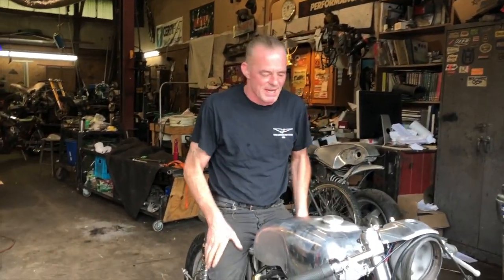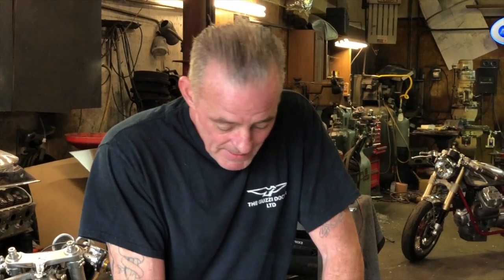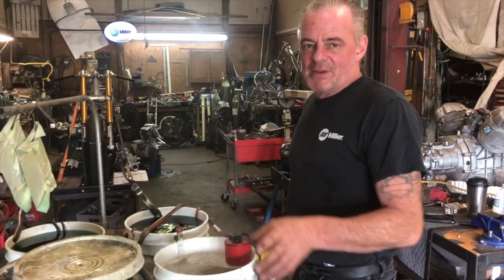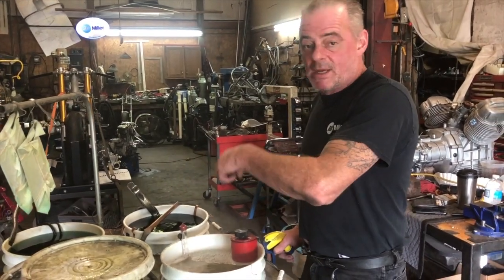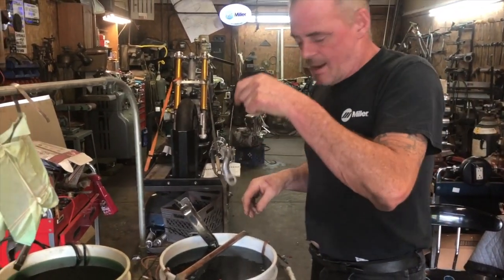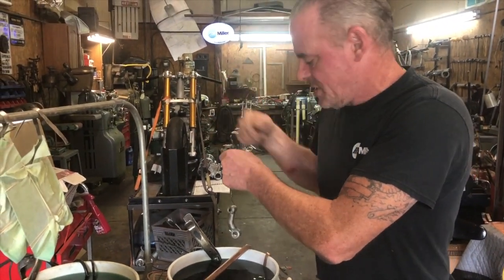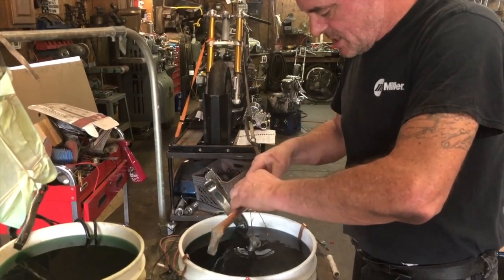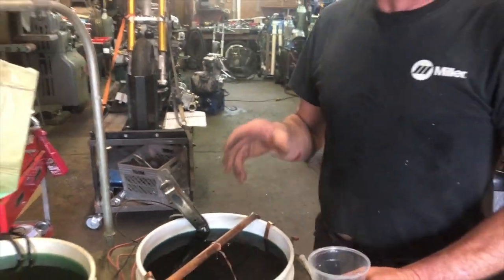Harley Test Ride and Nickel Plating - Rodsmith Motorcycles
Harley Test Ride and Nickel Plating.  Rodsmith Motorcycles.  Most people think Craig Rodsmith is an overnight success in the Custom Motorcycle scene.  He came out of the shadows and impressed attendees of Austin’s Handbuilt Motorcycle Show in 2016 with his “dustbin” Moto Guzzi racer, a turbocharged testament to the ’50s, when manufacturers were pushing the outside of the performance envelope. The bike’s hand-formed, full-fairing, mirror-finish body looked stunning in person, and Rodsmith found a buyer for the bike before he left Texas.
Suddenly, he found himself at the forefront of the “neu custom” bike scene. But Rodsmith has been building custom motorcycles for over 40 years, wrenching away in a vacuum far from general acclaim. He started in his father’s shed in Australia, then continued working on bikes as he bounced between odd jobs and punk rock gigs. He’s a student of history, and each of his builds hearkens back to the very end of pre-war performance and the very beginning of post-war hooliganism. Each of his builds — from Goldwings to VFR Hondas and everything between — pull inspiration from a common vision, glistening with a look that is organic, retro, and purposeful.
For over 20 years he’s worked out of a no-nonsense shop north of Chicago, his personal cathedral littered with bikes and absolutely devoid of latté art or selvedge denim lifestyle accessories. His machining and polishing work is peerless, and he uses ingenuity to appropriate what he can’t make by hand, like a headlight bucket from the bottom of a fire extinguisher. Craig builds bikes with a commitment that defies his hourly rate; it borders on religious fanaticism. Rodsmith is what self-important marketers refer to as “authentic.” His craggy face has a stone-cold glare, and his ironic sense of humor relies heavily on the word “c$%.” Rodsmith isn’t even his last name, but everyone just sort of assumes it is.
As I’m getting older, I doubt I can always work like I do now, so I want to get in a position of relative financial security and just continue what I’m doing. One thing that I’ve recently realized is I have something I enjoy sharing, so I’d love to have the means to have open houses at my shop where younger builders can come and learn from me and each other – and so I can learn something from them. I just want to keep doing what I love. As I said, I don’t really have a job.
The key to Craig's success seems to be his obsession with pushing himself and his visions to the next level every time. Some of his past work can be found in the gallery below.  There is really too much to mention.

Rodsmith Motorcycles has turned into a social media monster followed by enthusiasts across the planet.  Gathering over 2 Million Viewers in only first 9 months.  Craig's personality in his video creations have drawn in not only motorcycle fans but he is rebranding what the culture is all about.  He has no fear or censorship with his builds and encourages and even inspires thousands to "do something different".  Say what you want about Mr. Rodsmith but when it comes to building motorcycles he is second to none.  We all look forward to what is next.